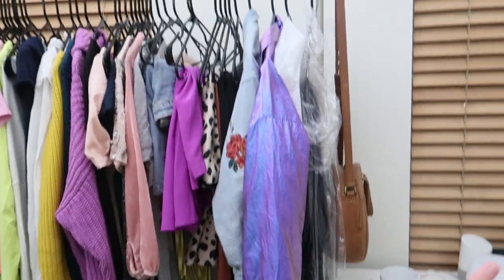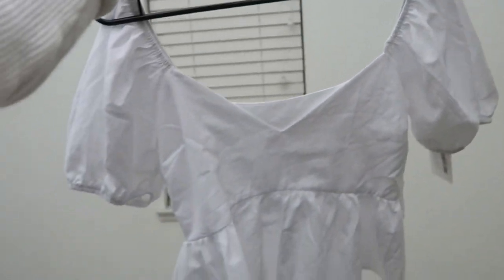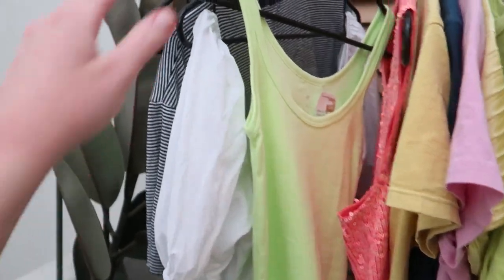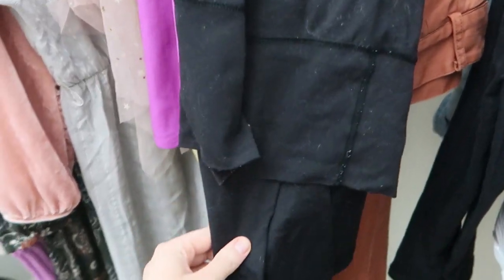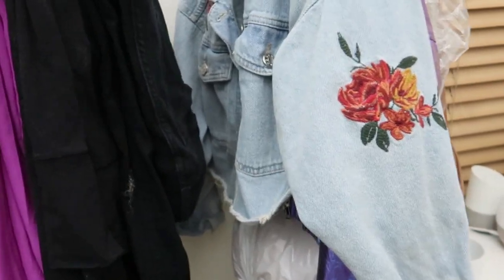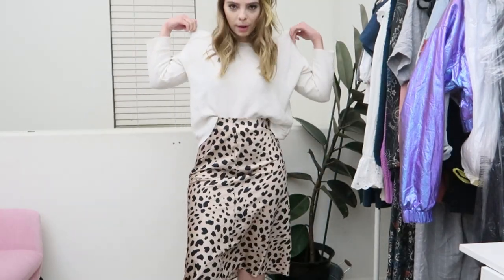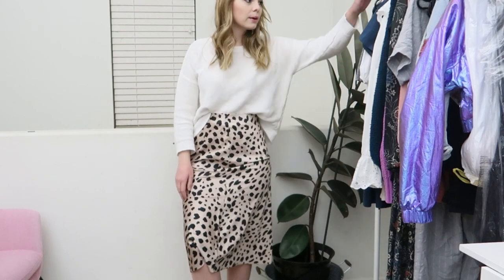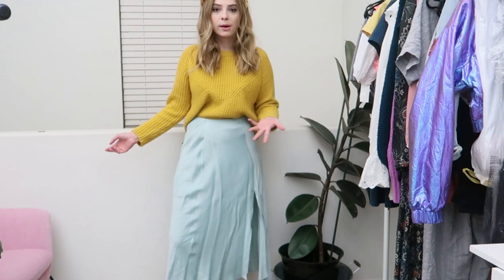How To Create A Colorful Capsule Wardrobe (Winter 2020 Statement Capsule Wardrobe)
Welcome to my colorful winter capsule wardrobe! I recommend watching this video while scrolling through my blog post so that you can see the pieces I'm talking about right away instead of waiting til the end! Or Skip to 9:35 to see my closet | Ideas for a colorful capsule wardrobe: